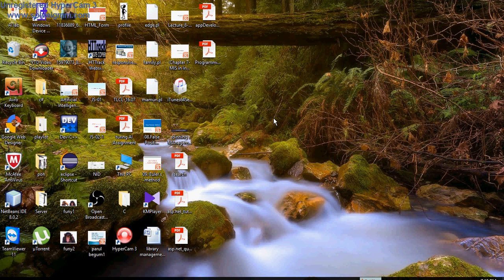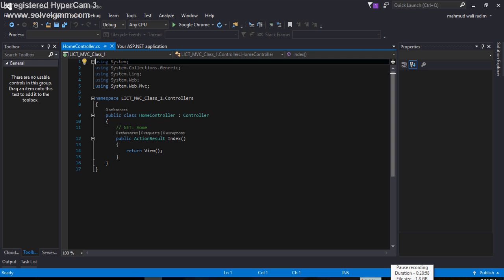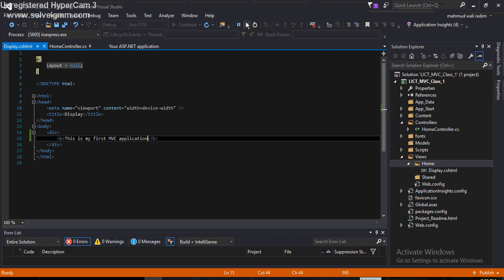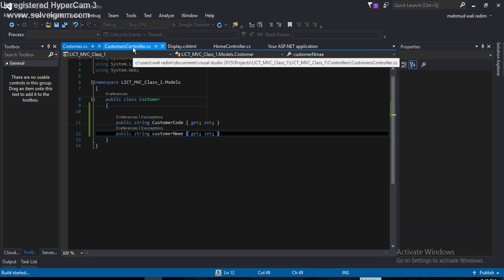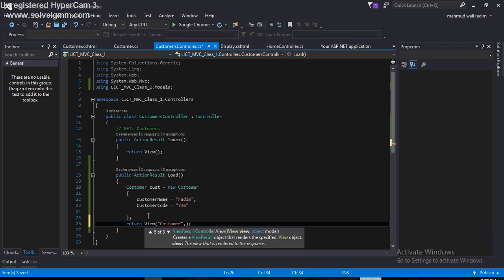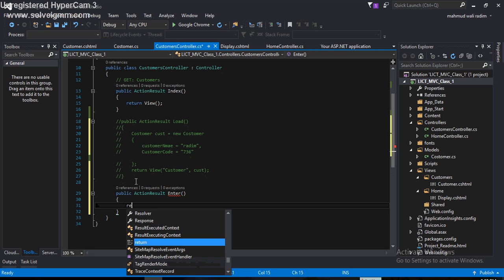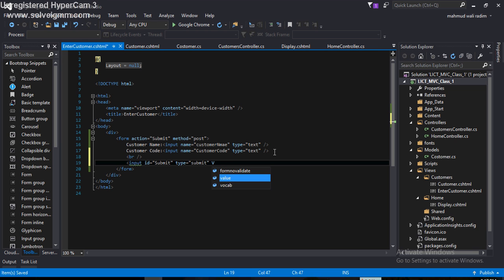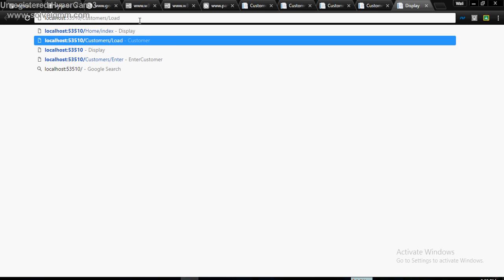MVC totally beganers -1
Start MVC from initial. from this video you can see and under stand how MVC work and how to start a MVC project.